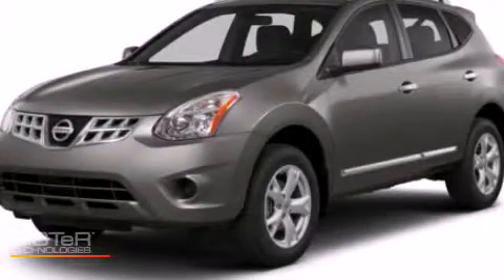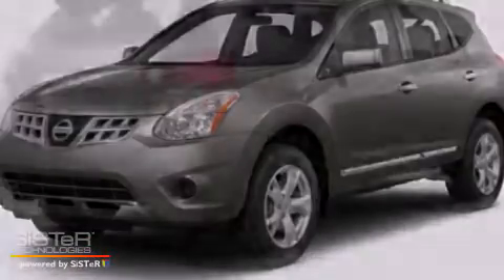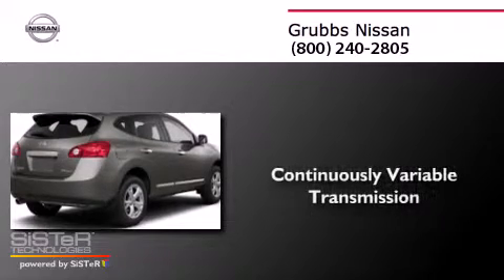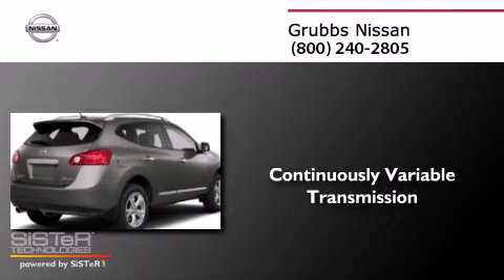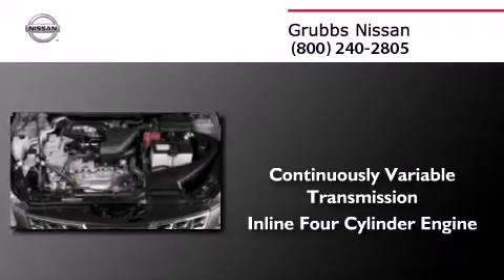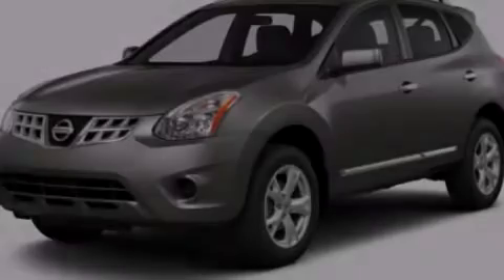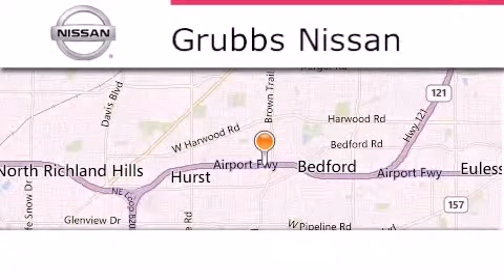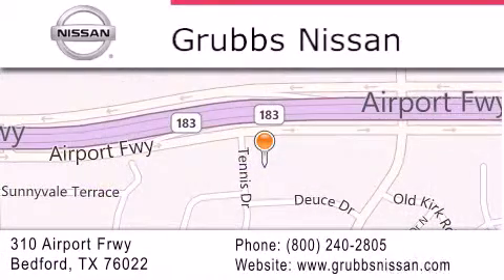2013 Nissan Rogue Bedford TX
We have been honored to serve the Bedford TX area , we promise that your experience at our dealership will exceed your expectations ! Year : 2013 Make : Nissan Model : Rogue Engine : 2.5L 4 cyls Trans . : CVT (Continuously Variable) Exterior : Black Interior : Black w/Upgraded Cloth Seat Trim Stock : NP4547 Grubbs Nissan Airport Freeway Bedford , TX 76022